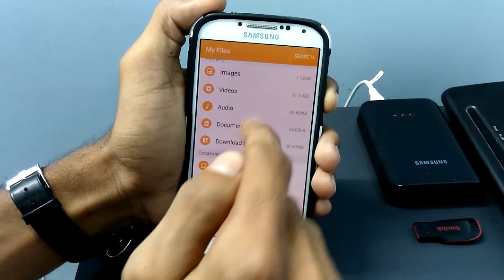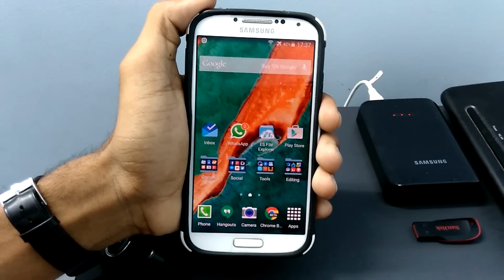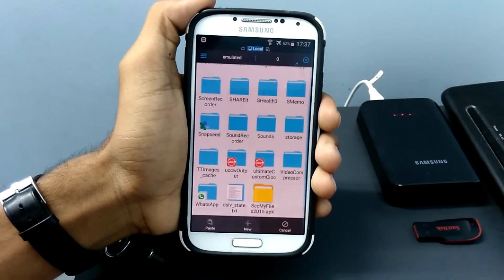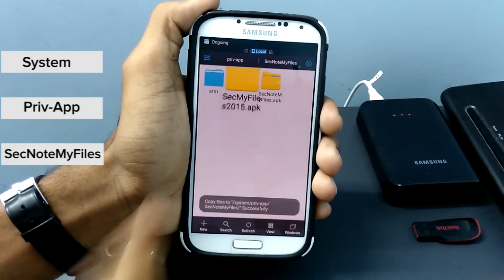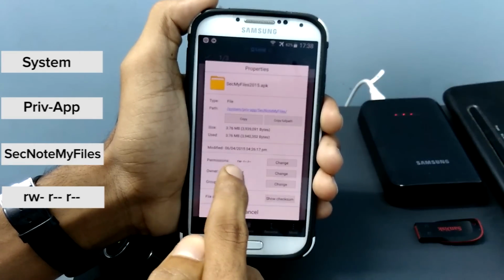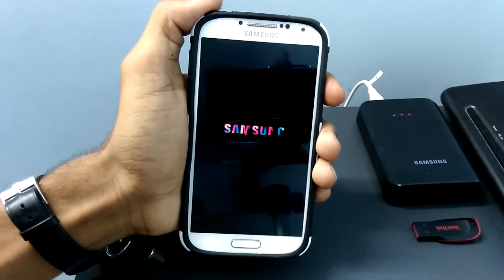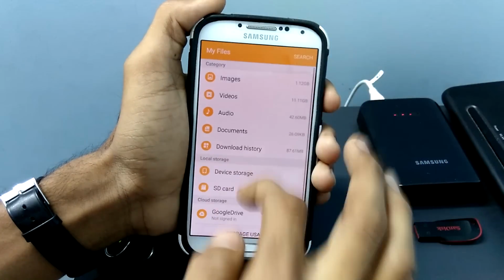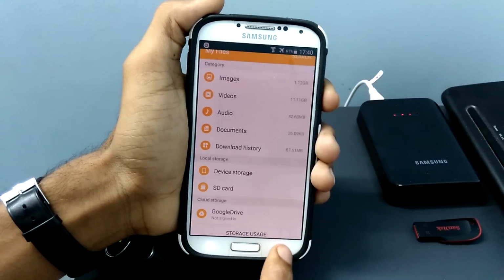How to install Galaxy S6 My Files on Galaxy S4,S5,Note4 & More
This tutorial will help you in installing Galaxy S6 My Files on other Lollipop running devices.

Download Files Here: Sorry guys the download file has been broken and will update soon when it is available